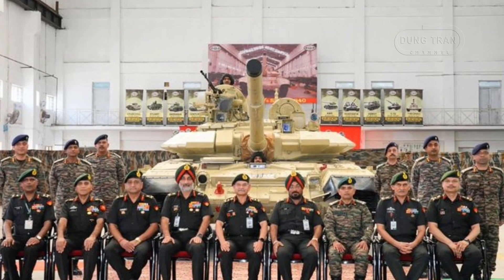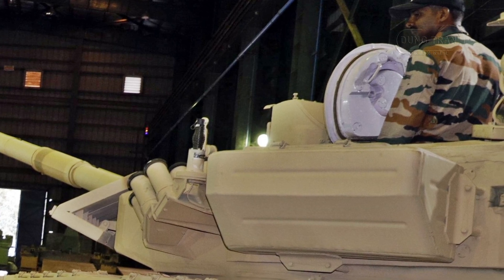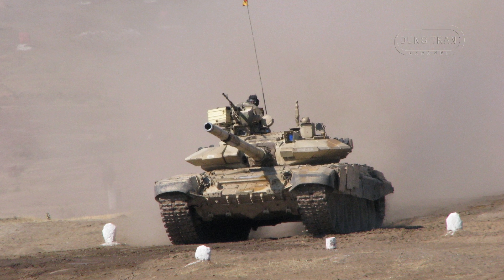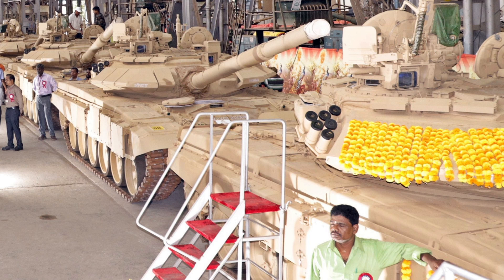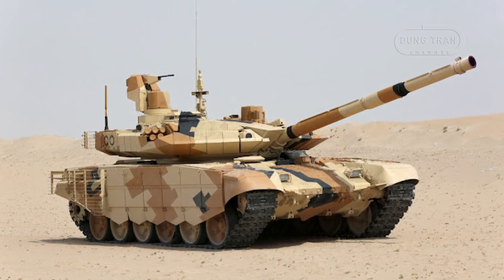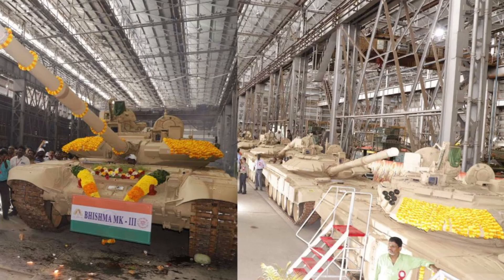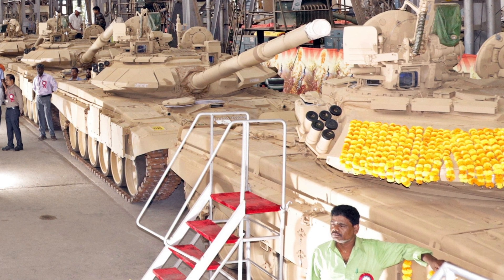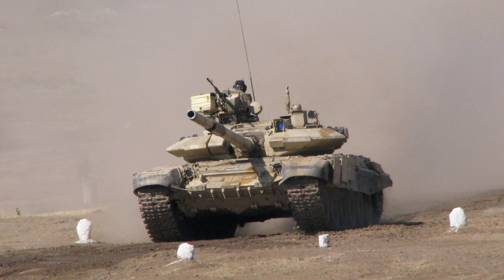India’s Cutting-Edge T-90 Bhishma Mk-3: Transforming with Advanced Firepower & Indigenous Innovation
In this video, we explore the Indian Army's latest breakthrough in armored warfare—the fully upgraded T-90 Bhishma Mk-3 main battle tank, which was rolled out on October 7, 2024. This cutting-edge tank represents a major leap in modernization with 83% indigenous content, including an Indian-made engine, as part of India’s drive for defense self-reliance.

Equipped with advanced targeting systems, superior mobility, and state-of-the-art defensive features like Kontakt-5 ERA and the Saab LEDS-150 APS, the T-90 Mk-3 is designed to excel in modern battlefield conditions. With powerful firepower from its 125mm smoothbore gun, the tank is ready for high-intensity combat, making it a key asset for India’s defense strategy.

Join us as we break down the T-90 Bhishma Mk-3’s capabilities, its role in India's strategic defense, and its significance in strengthening the nation's armored forces for the future.

Thank you very much.
Best regards
Dung Tran.